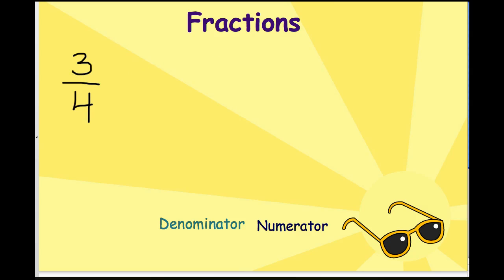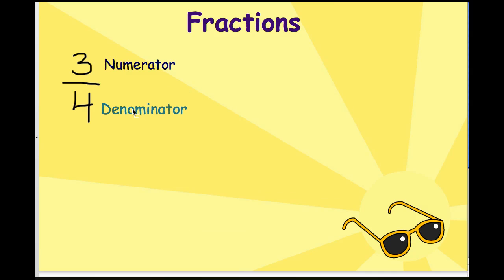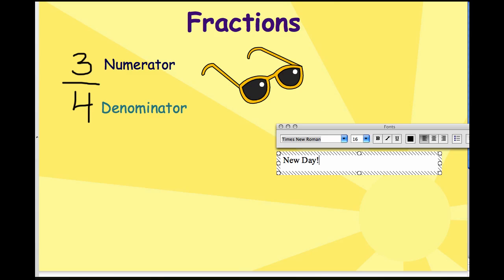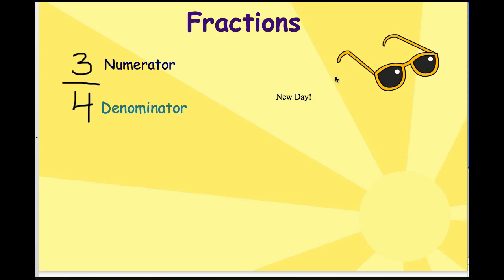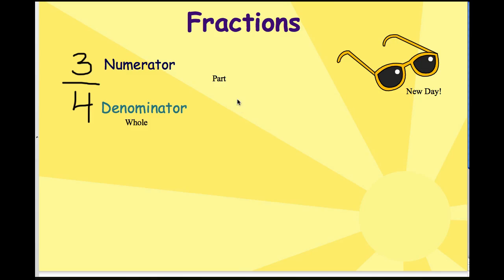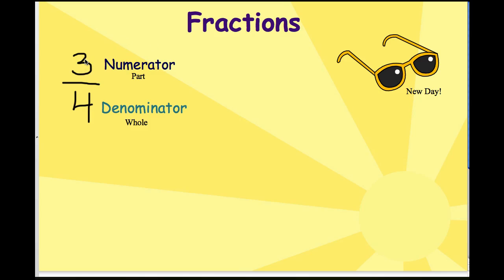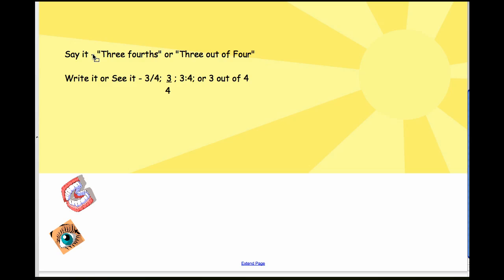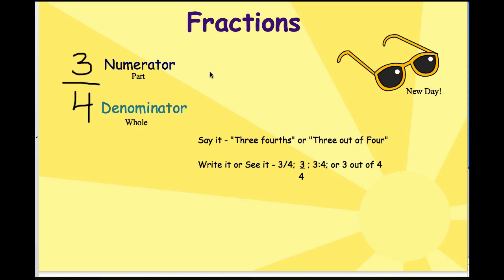Fractions Video 1 - New Day.mp4